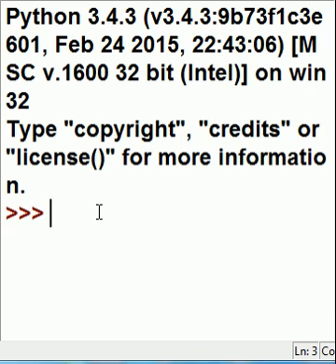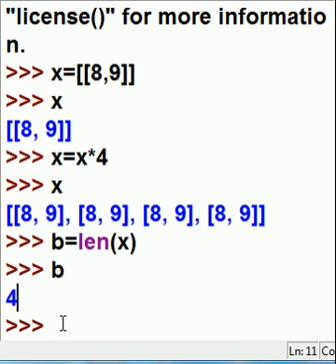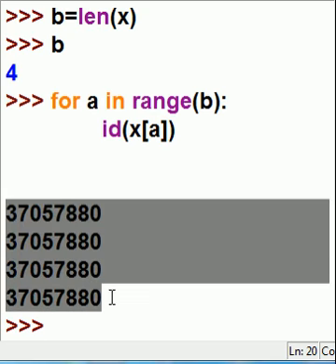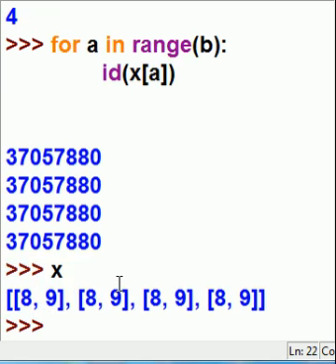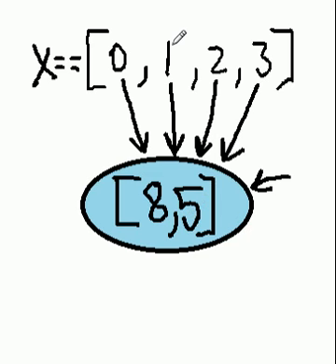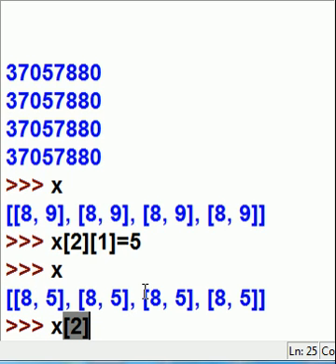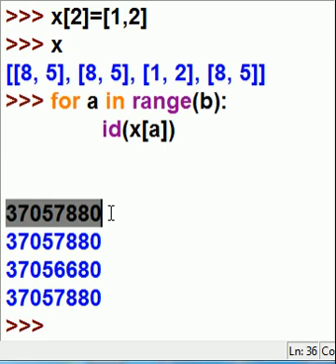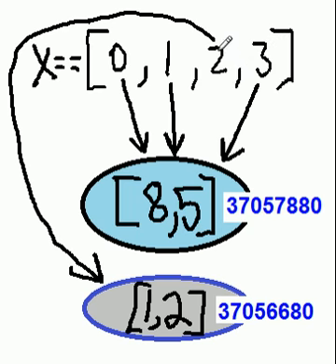Python List Addresses Made Clear.....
Python is used to make lists, examine their addresses, make changes to the underlying data in various ways and examine their addresses in loops for the purposes of seeing patterns and understanding major issue points.